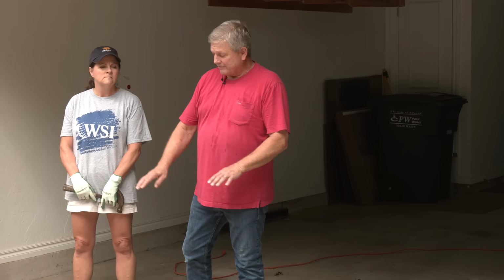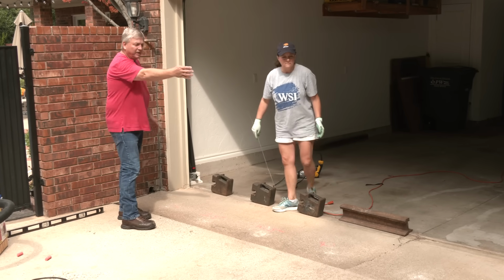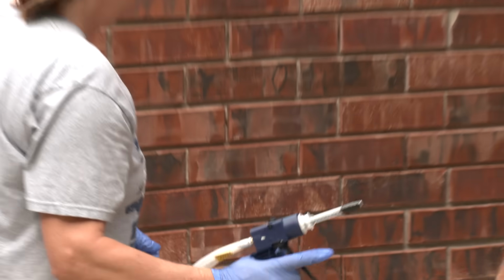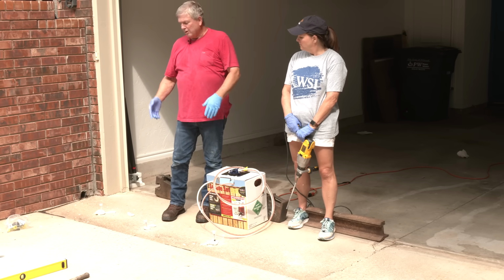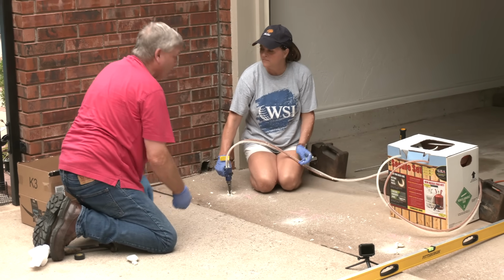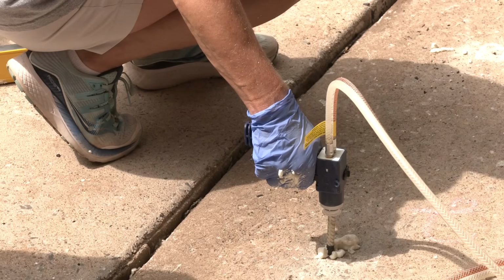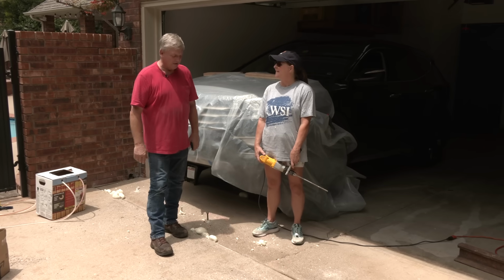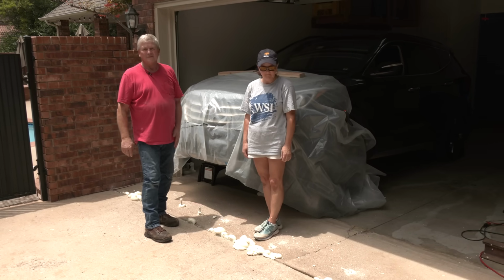Raising Concrete Driveway Slabs with Secure Set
In this video, homeowner Leslie uses GRA Secure Set Spray Foam to not only fill in the voids underneath her driveway just outside her garage, but to raise the concrete, re-establishing support underneath the concrete, reducing a potential tripping hazard and stopping further erosion. With Secure Set Spray Foam, you can lift your fallen concrete slab too, whether it belongs to a driveway, sidewalk, warehouse floor or whatever you have. You only need a 3/8 inch bit, masonry drill, some black electrical tape, and an idea of how large the void is and a timer.  Also check out another video we posted for raising a concrete slab

To buy the Secure Set Spray Foam, please go to see our 2 different kits available (200 kit and 120 kit).